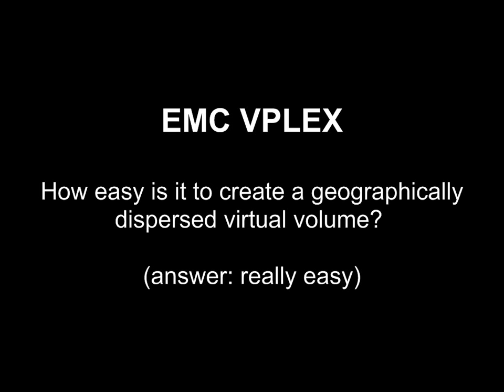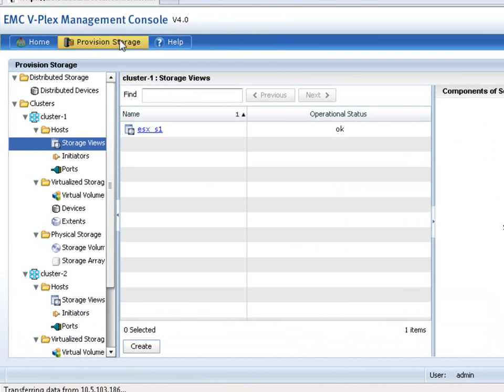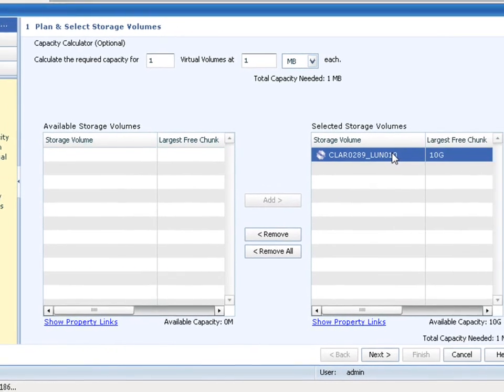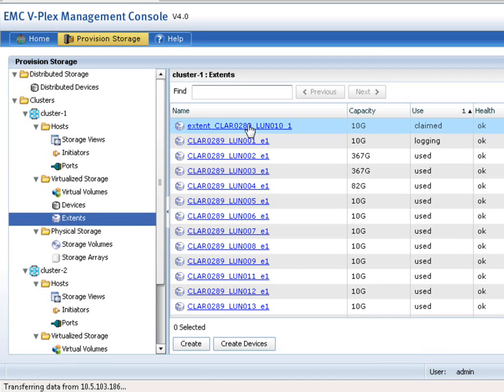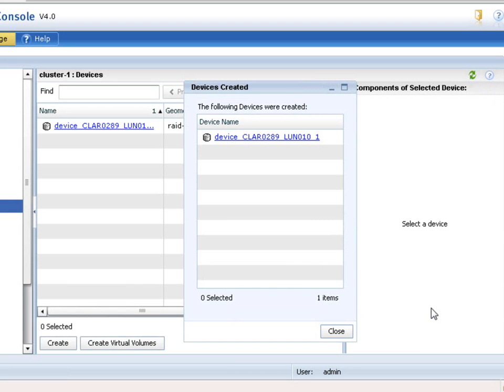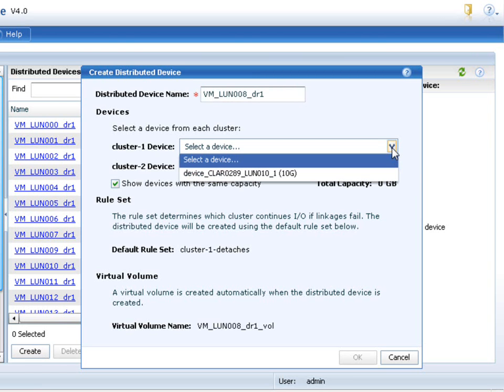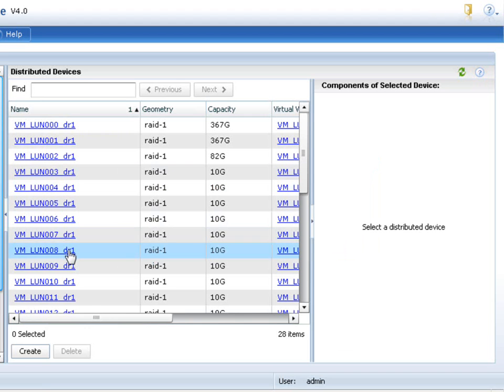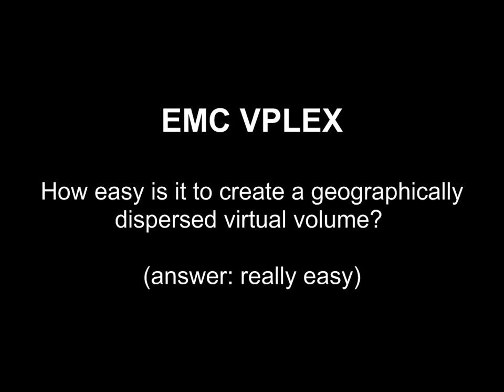EMC VPLEX - ease of use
VPLEX is super-simple considering the advanced geographic dispersion capabilities it brings to the table.

Here are the steps involved with configuring a geo-dispersed volume.